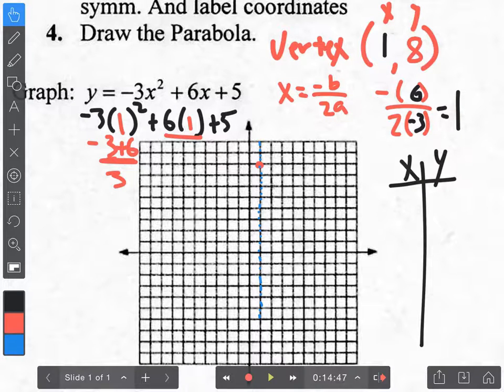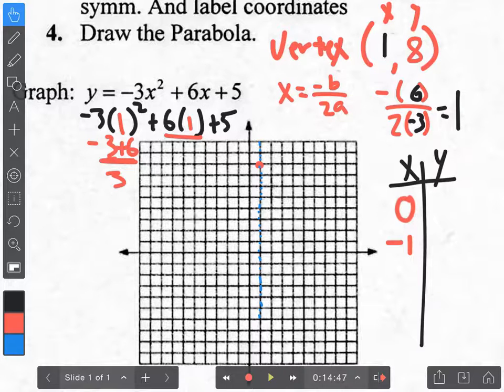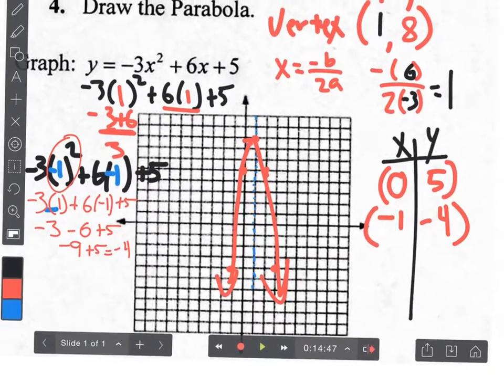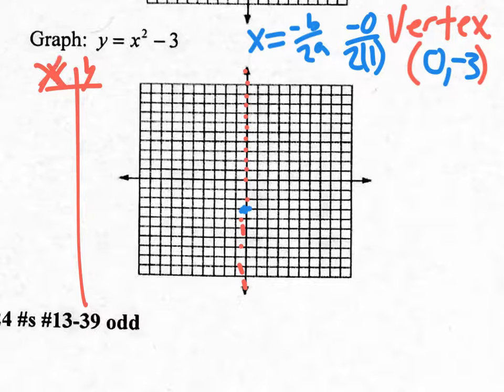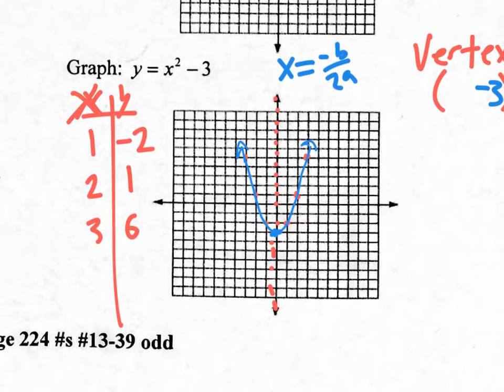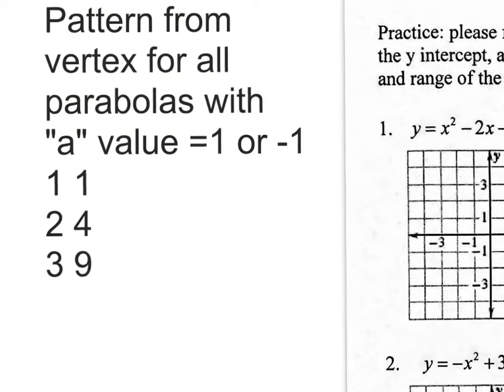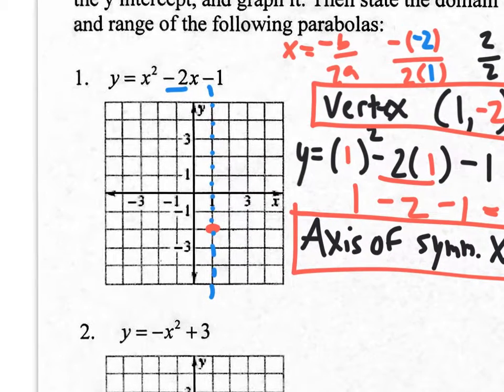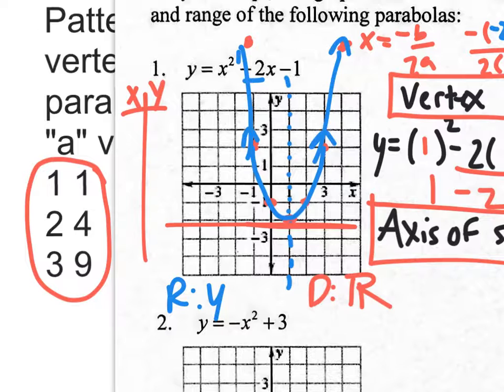parabolas in standard form vid 2